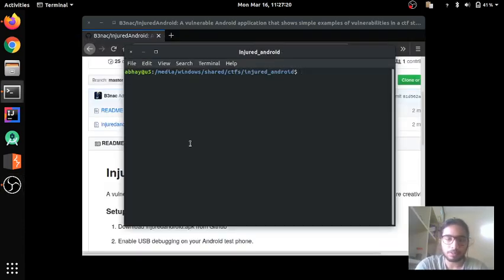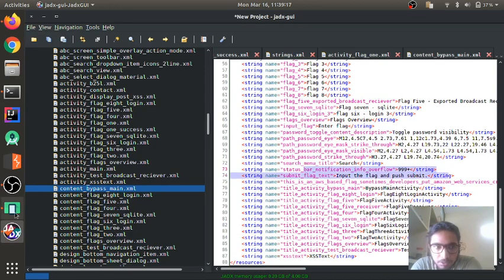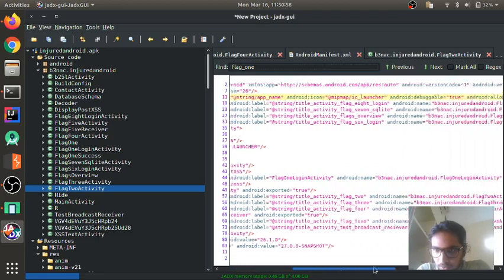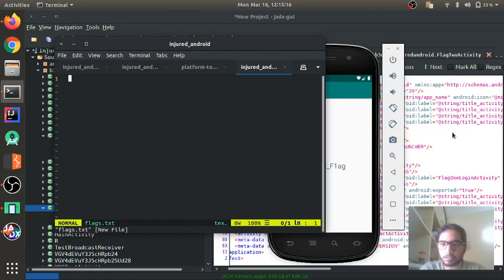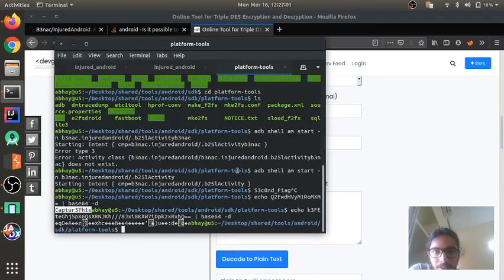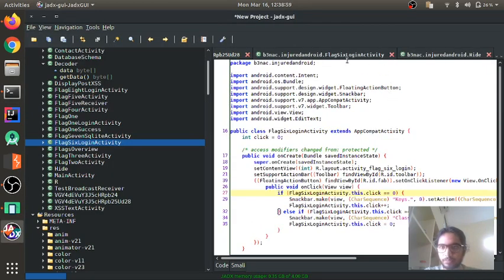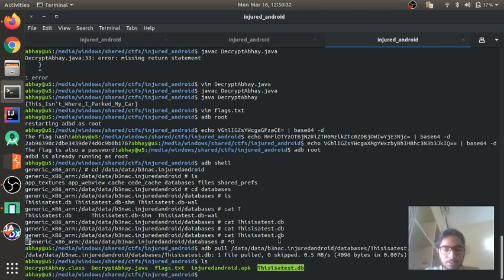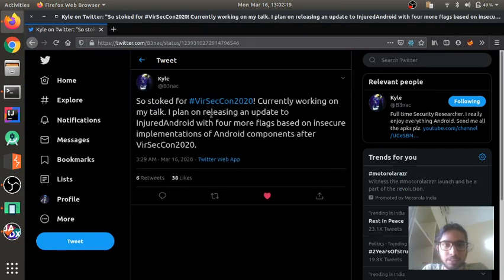Injured Android (Part 1)